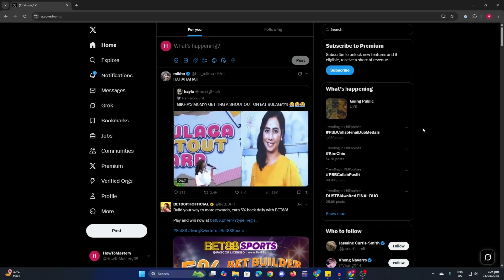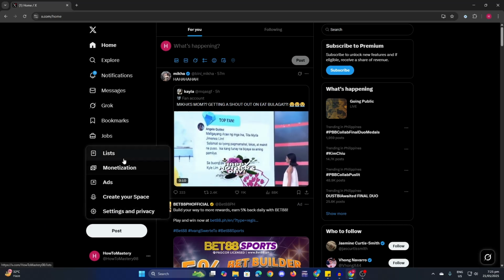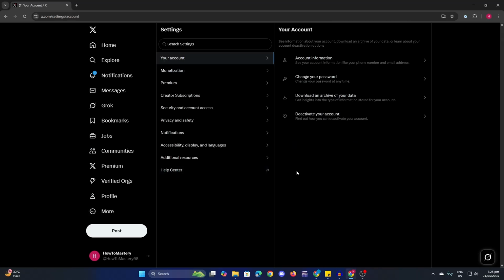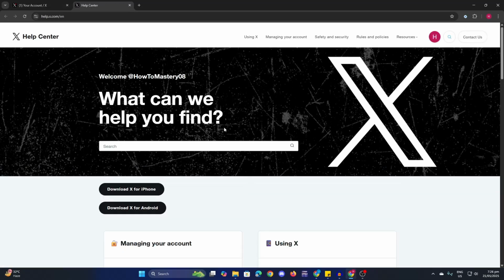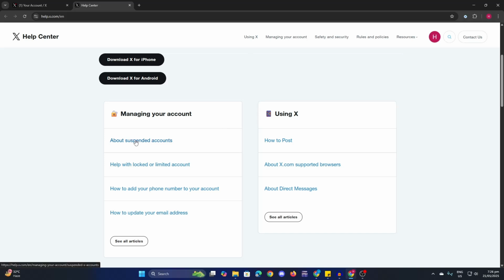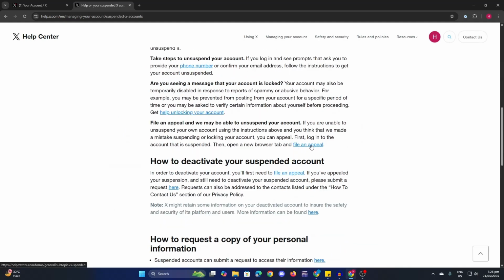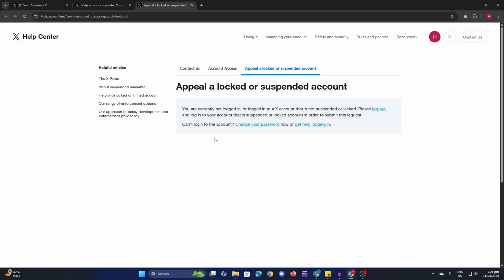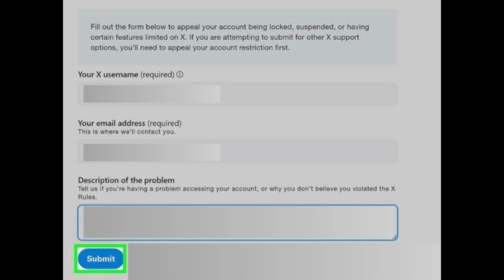How To Unsuspend Twitter Account - Full Guide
Learn how to unsuspend Twitter account quickly with this simple step-by-step tutorial. If you’re wondering how to recover suspended Twitter account or how to unsuspend my Twitter account, this video has you covered.

Whether you want to unsuspend your Twitter account or just need a fast fix, this guide shows you the easiest way to get your account back.